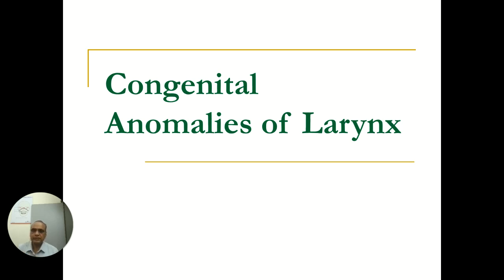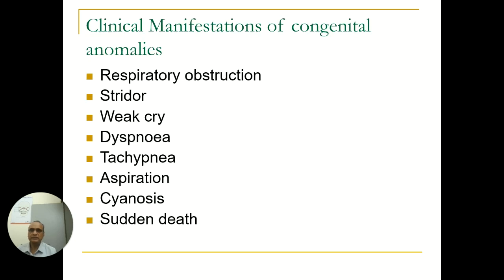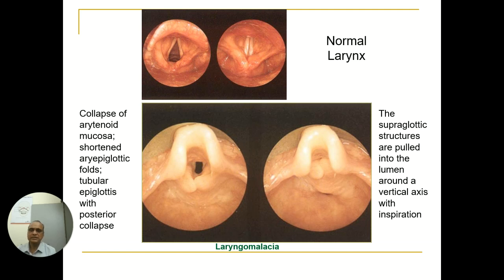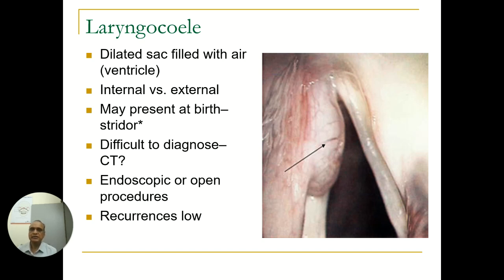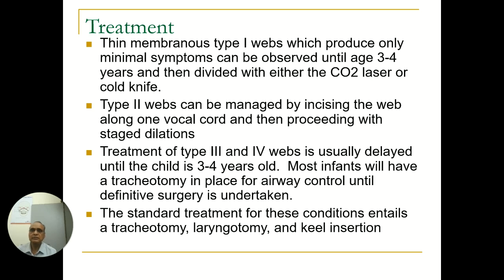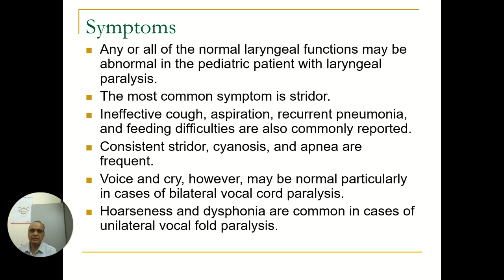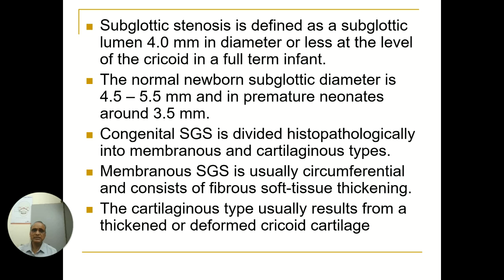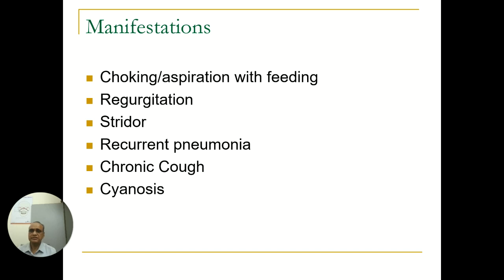CONGENITAL ANOMALIES OF LARYNX || DR. S. RAMAKRISHNA